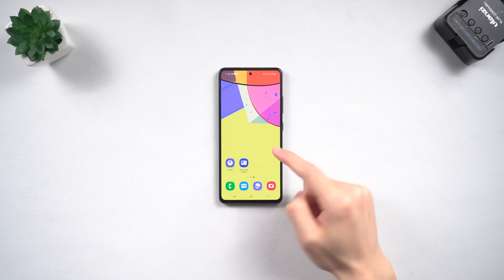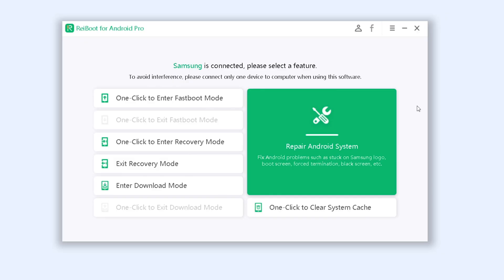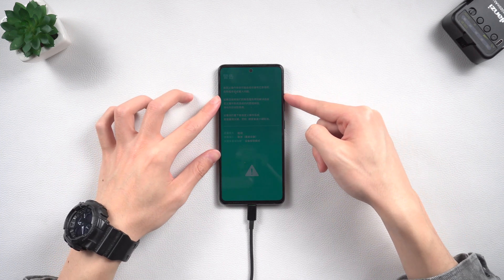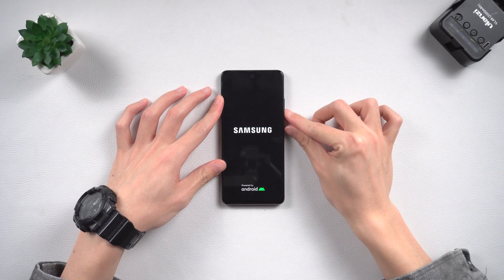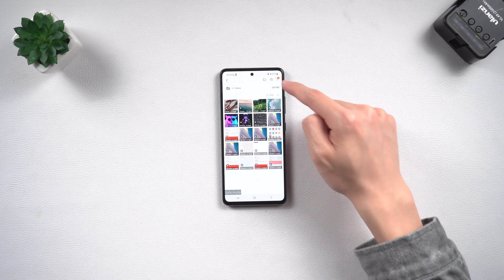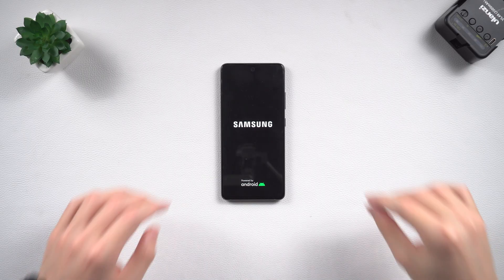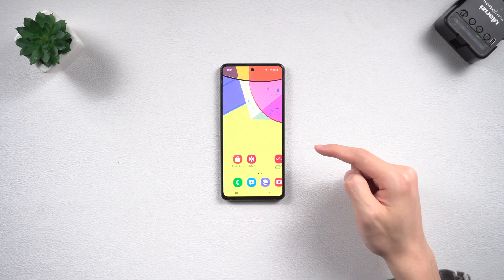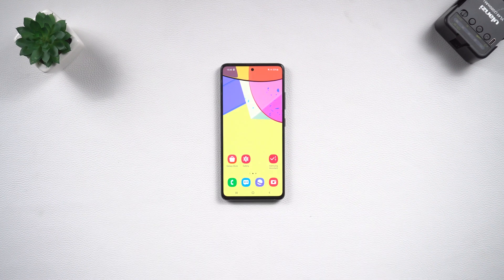How to Fix Samsung a51 Stuck on Logo (Boot Loop) 2025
Samsung A51 phone stuck on logo? Don’t worry, in this video, I will show you 5 ways to fix your Samsung A51 Stuck on logo, let’s go!

Timestamp:
00:00 Intro
00:22 Method One: Fix Samsung A51 Stuck on Logo with ReiBoot for Android (No Data Loss)
01:18 Put Samsung A51 Into Download Mode
01:44 Fix Samsung A51 Stuck on Logo with ReiBoot for Android Succeed
02:01 Method Two: Force Restart Samsung A51
02:27 Method Three: Boot Samsung A51 into Safe Mode
03:30 Method Four: Wipe Cache Partition
04:25 Method Five: Factory Reset Samsung A51